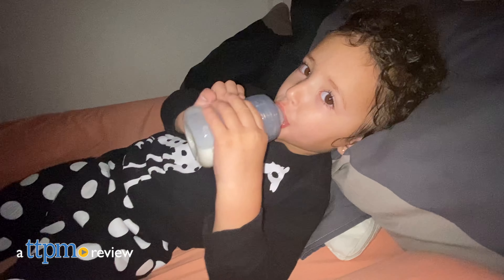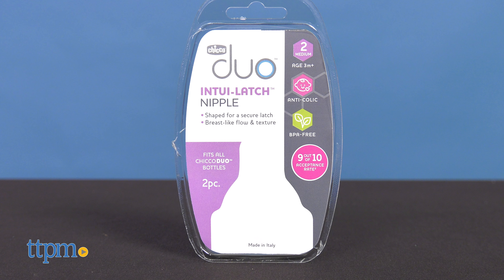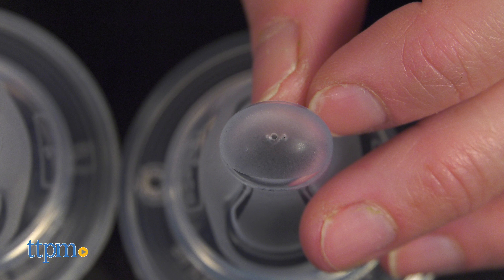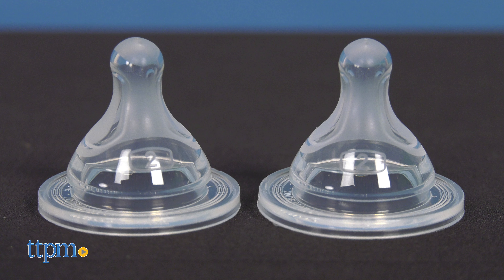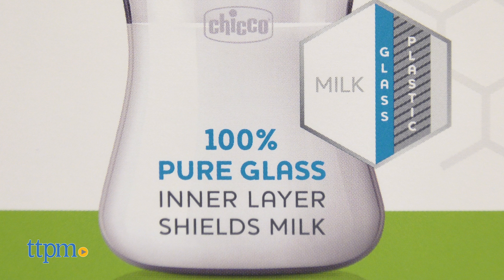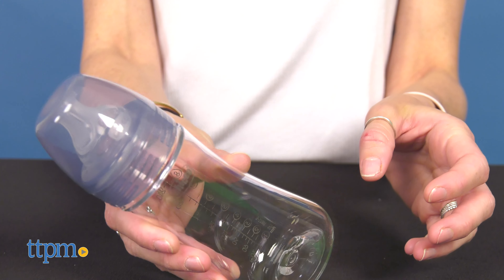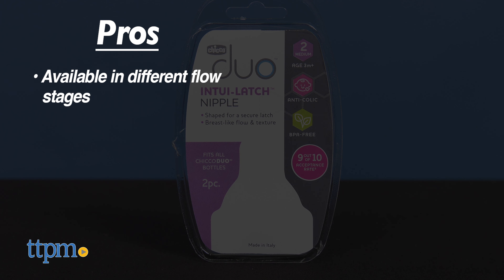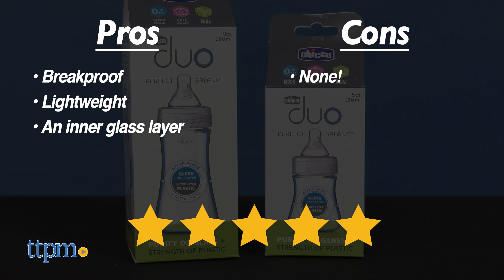Moms Review - Chicco Duo Perfect Balance Bottles and Intui-Latch Nipples 2021 | TTPM Baby Review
Today TTPM is reviewing Duo Perfect Balance Bottles and Duo Intui-Latch Nipple from Chicco. A bottle that combines the purity of glass and the strength of plastic and a nipple that promotes a natural and secure latch. The bottle is breakproof and lightweight and the nipple has 3 different stages of flow. See more in this video review. For full review and shopping info

Product Info: The Duo Intui-Latch Nipple promotes a natural and secure latch and has 3 different stages of flow. The Duo Perfect Balance Bottles combine the purity of glass and the strength of plastic. It is break-proof and lightweight.
 The Duo Intui-Latch Nipple promotes a natural and secure latch and has 3 different stages of flow. The nipple has a shape that positions the baby's tongue and lips for a natural, intuitive latch. It offers a breast-like flow and texture. While the skin-like texture helps the baby stay latched. The Duo Perfect Balance Bottle combines the wellness benefits of pure glass and the convenience of plastic in one bottle. The Chicco Duo uses a technology that bonds an inner layer of glass to a plastic outer layer. The result is a baby bottle that is break-proof, lightweight, and long-lasting.